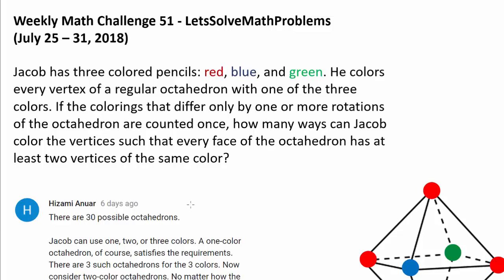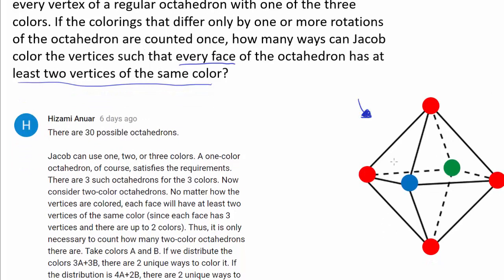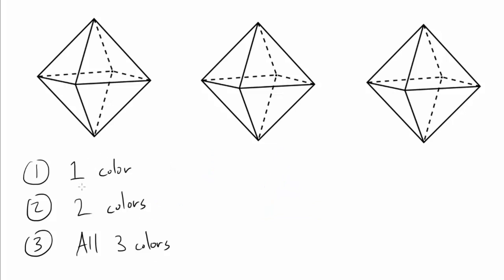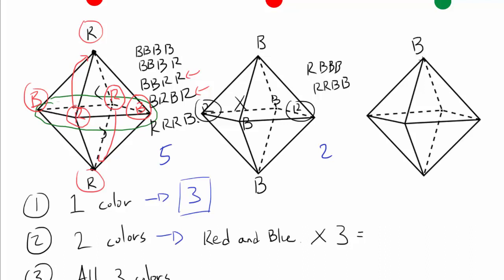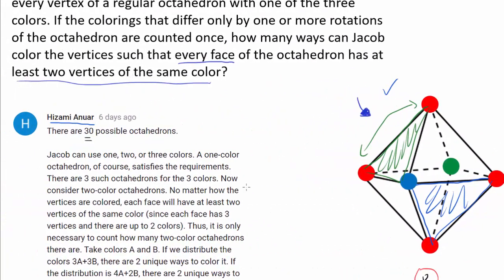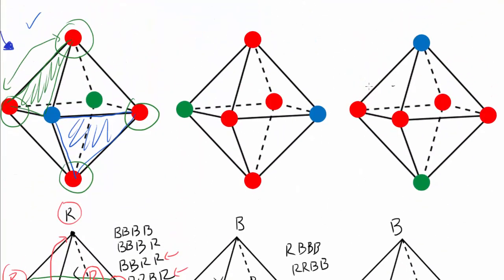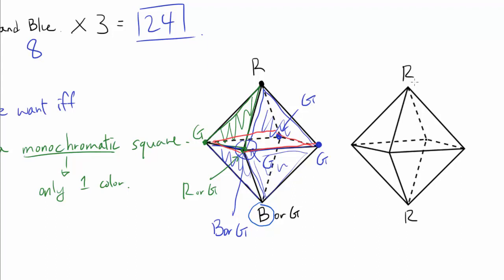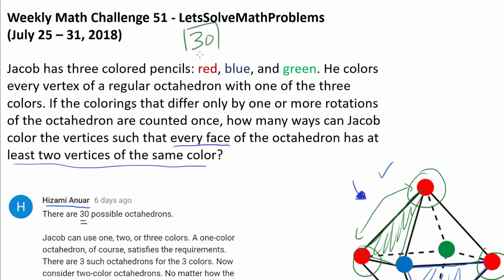Solution: A Very Tricky Octahedron Counting Problem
Let's color the vertices of a regular octahedron.

Congratulations to Hizami Anuar, staffehn, Laura Kuttnig, Minh Cong Nguyen, FaTalCaT FL, Prof Bits, and attyfarbuckle for successfully solving this math challenge question! Hizami Anuar was the first person to solve the question.